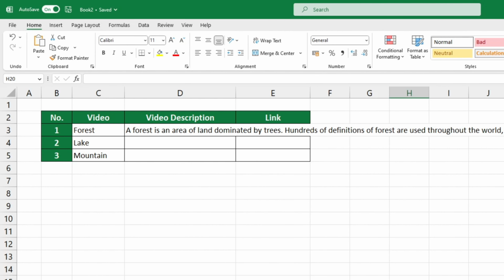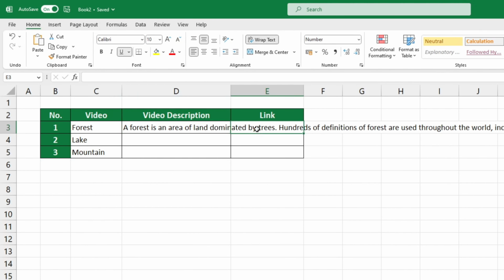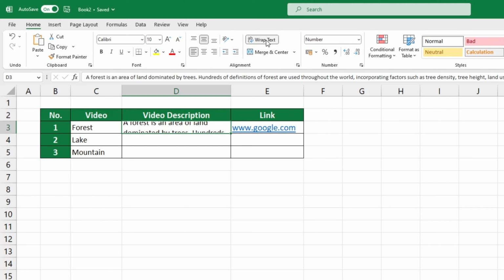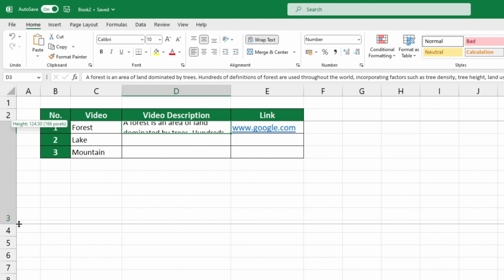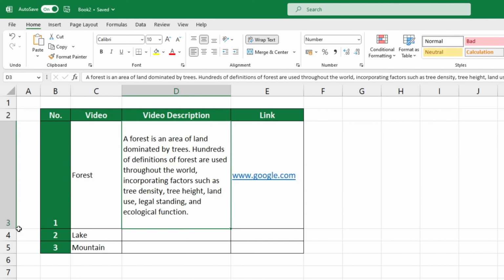How to Wrap Text in Excel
In this video tutorial, we’re going to go through How to Wrap Text in Excel.

⏱️TimeStamps⏱️

0:00 What we will learn in Excel
0:15 How Text is prior to wrapping
0:33 How to Wrap Text in Excel
0:51 Adjust row height
1:15 Text Align

Written Article for How to Wrap Text in Excel